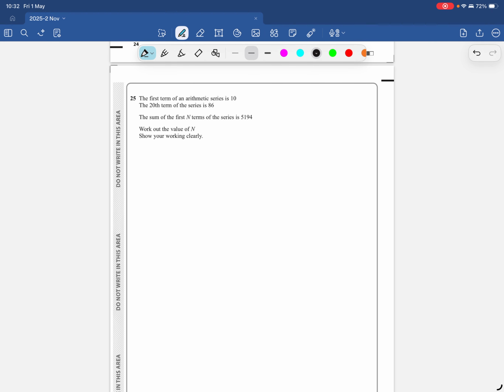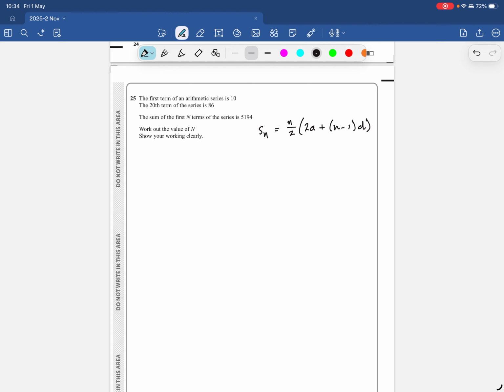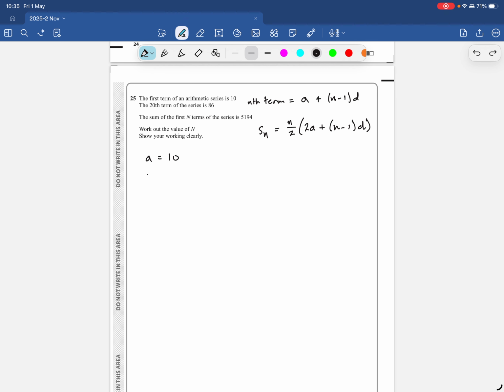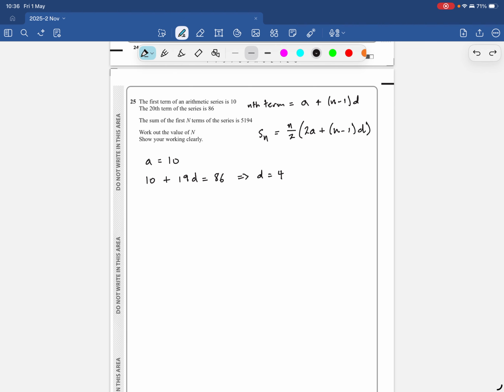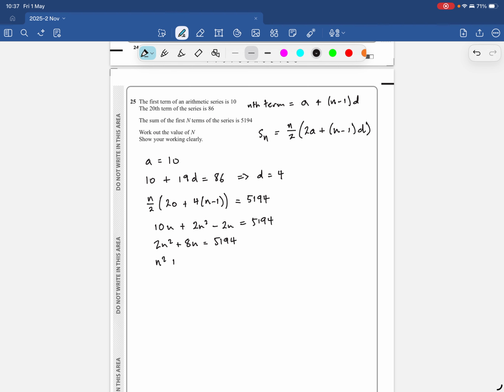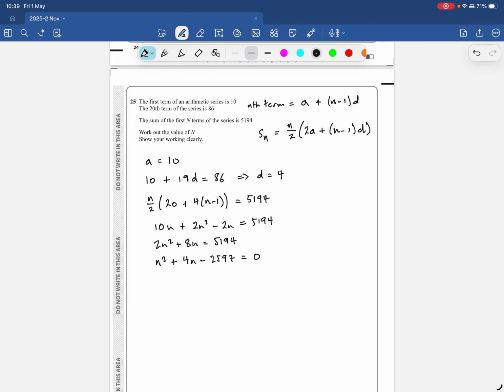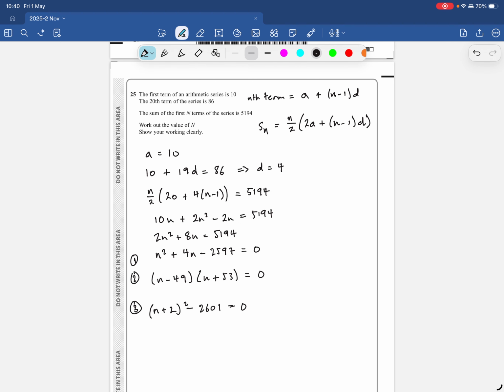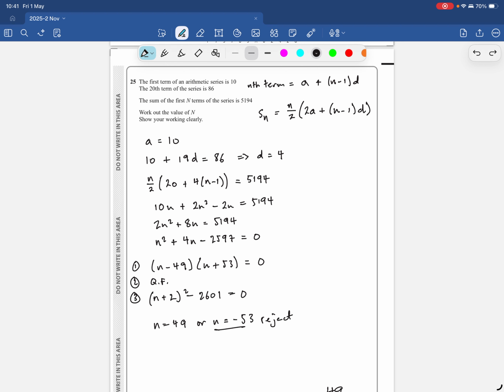2025 NOV 2H Q25